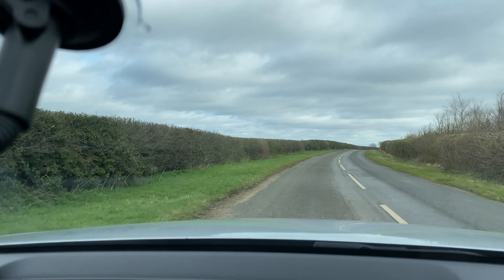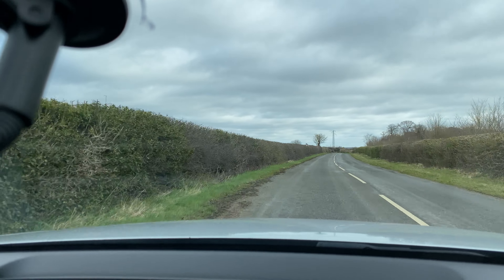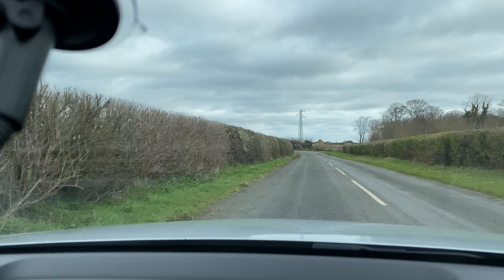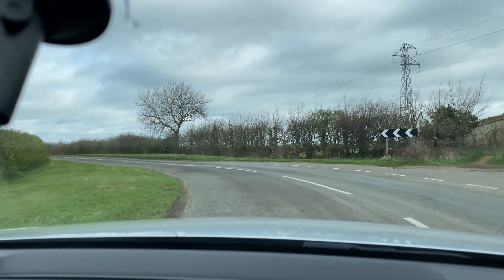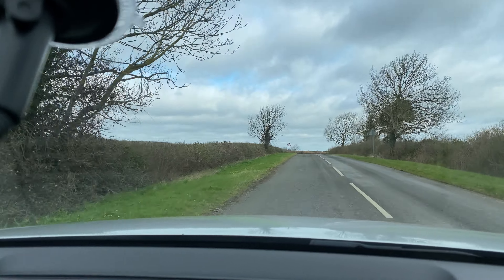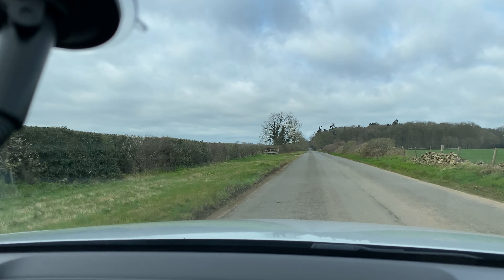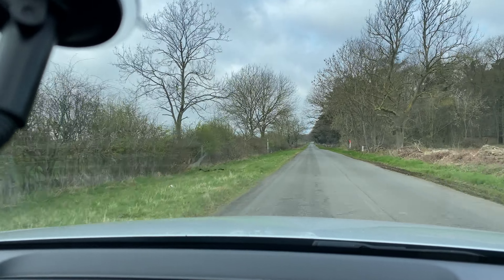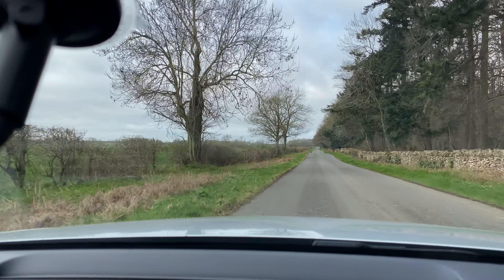Virtual test drive 2011 Audi A5 2.0l TDI 6spd manual